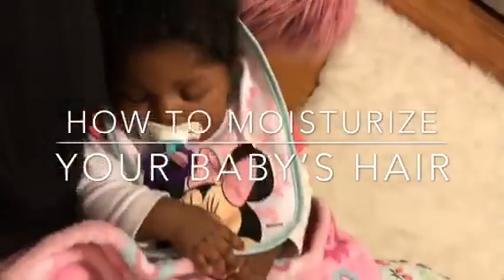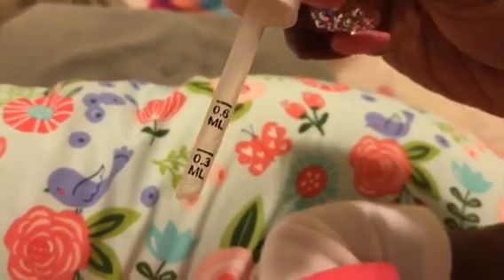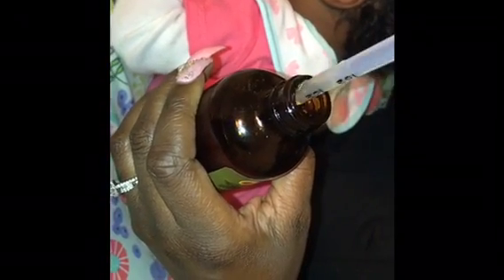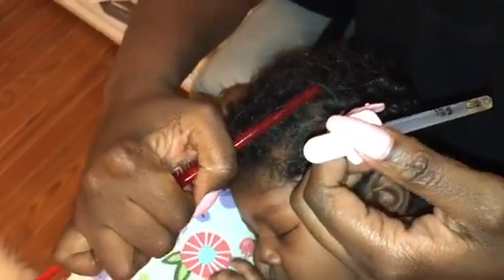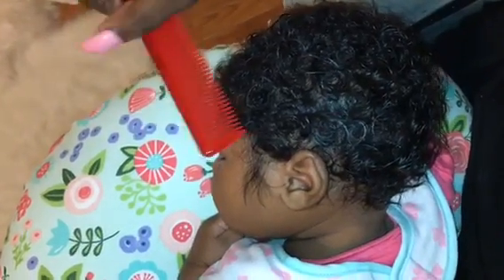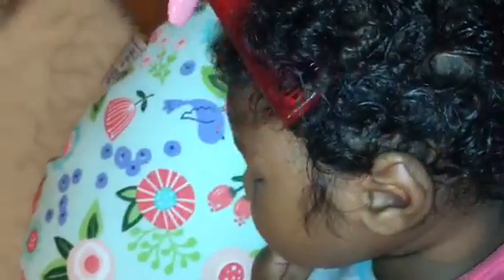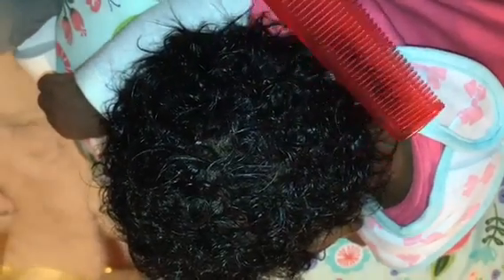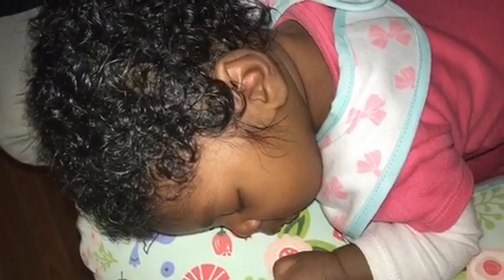How To Moisturize & Grow Baby’s Hair | Or Remove Cradle Cap DETAILED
I RECEIVED MESSAGES ASKING ME TO SHOW THE STEPS IN DETAIL THIS TIME SO This video shows how I keep my baby Savannah’s hair moisturized and get rid of dryness and how I stimulate growth in her hair. I Show the exact items I use and how I do it. These tips are also useful for babies with cradle cap.

Jamaican black castor oil can be purchased here . I do not use the ones sold in stores and amazon because most of them water down the product and don’t sell authentic jbco. The link below is the authentic jbco.

Link below to order the Authentic Jamaican Black Castor Hair Growth Oil and Aloe Vera Hair Growth Oil